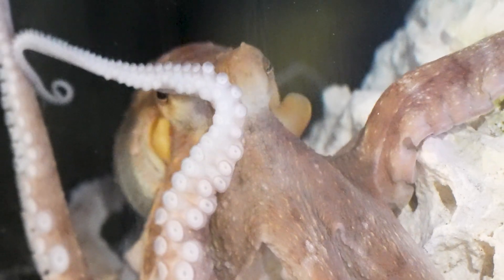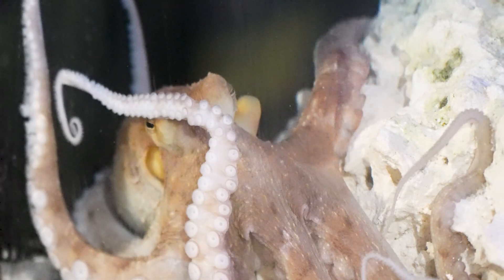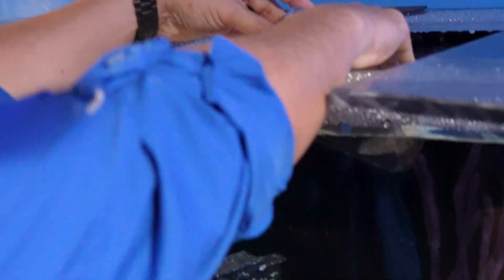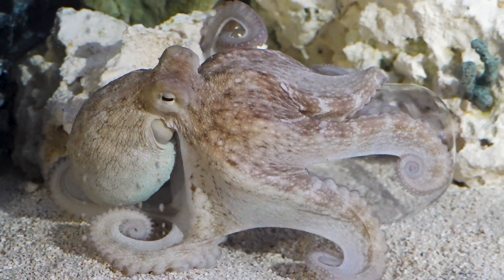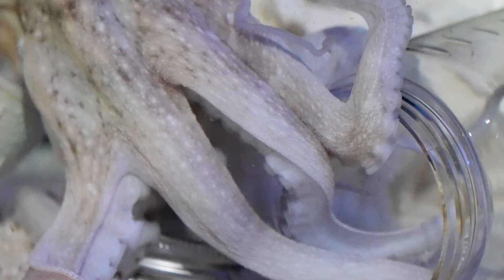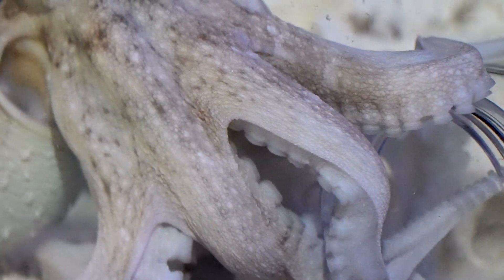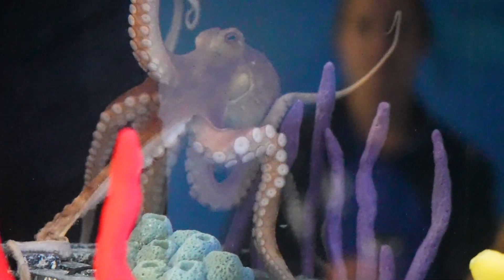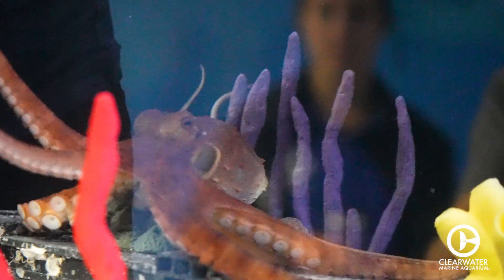CMA's Octopus Resident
What has eight arms, three hearts, and chromatophores all over? Our newest resident - a common octopus!